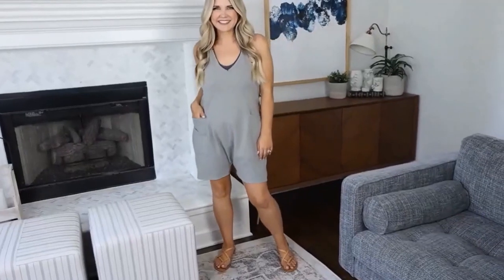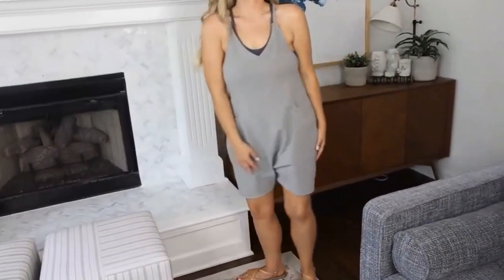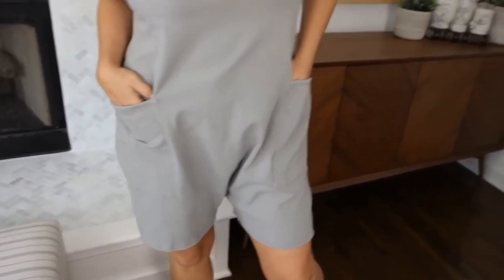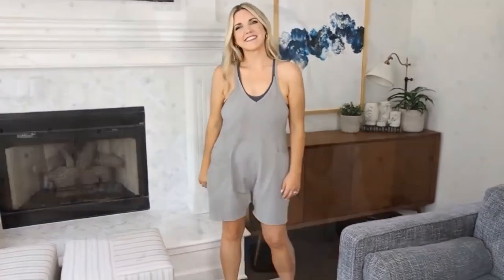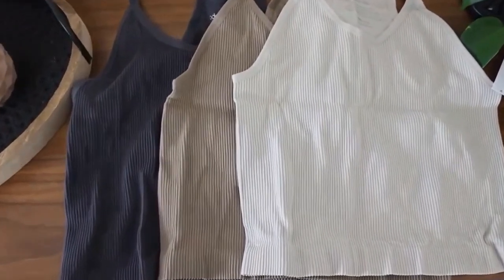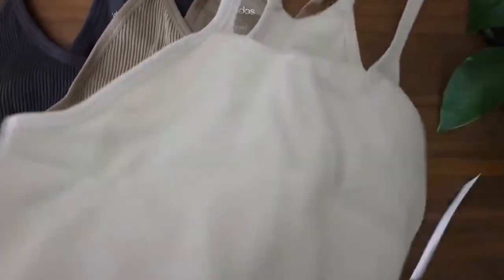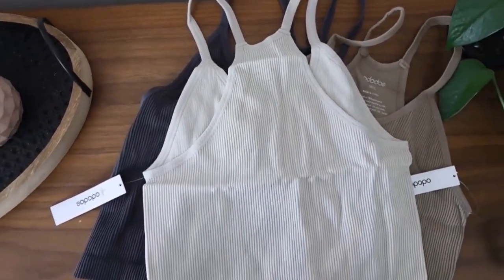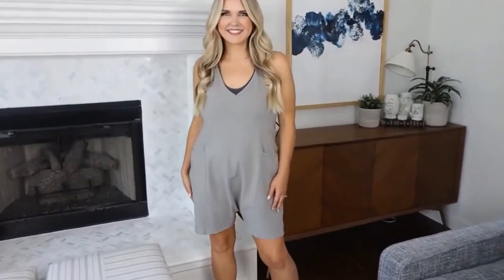Amazon Daily Deals ODODOS Women's Crop 3-Pack Washed Seamless Rib-Knit Camisole Crop Tank Tops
ODODOS Women's Crop 3-Pack Washed Seamless Rib-Knit Camisole Crop Tank Tops
➤Seamless: The longline crop top is designed with the minimum number of seams for a more comfortable fit and increased mobility.
➤Rib-Knit: Ultra soft, lightweight rib-knit fabric creates a barely there feel. High stretchy fabric hugs your body for a streamlined look.
➤Tag Free & Longline Cropped: Strappy racerback and slim fit design, non-padding and no itchy tags, can be wear with or without a bra.
➤Easy To Match: Wear solo or showing under an unzipped coverup for an instant statement, on or off the mat. Perfect for yoga, exercise, fitness, any type of workout, or everyday use.
➤Washing Instructions: Separate washing is recommended. Due to the special dyeing process, these tops may color transfer during the first washing. In addition, because of the soft nature of the product, there may be a pilling if washing with other products！
Biddut seo service .Videos of Amazon Walmart eBay Products review

Skype live:biddut627